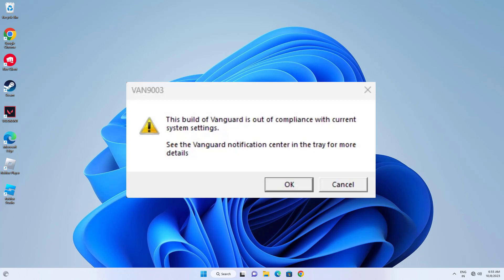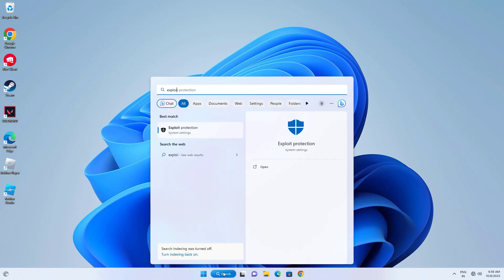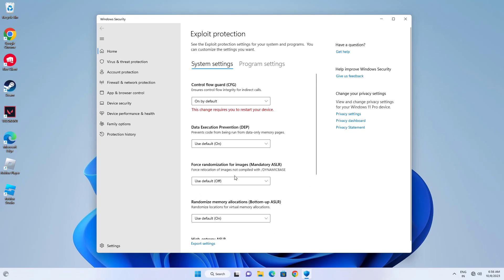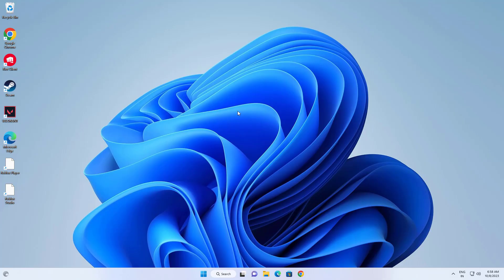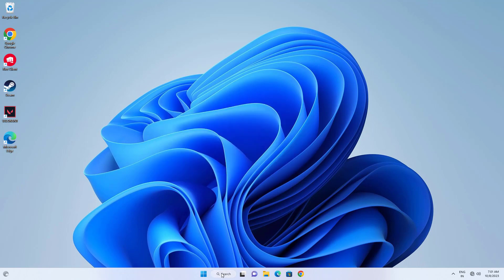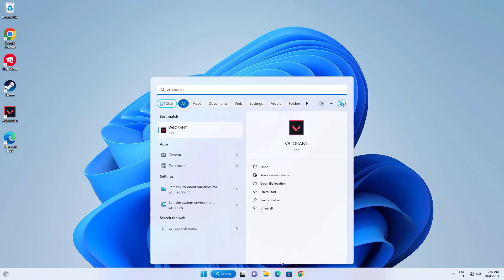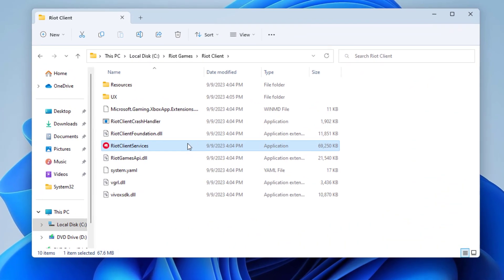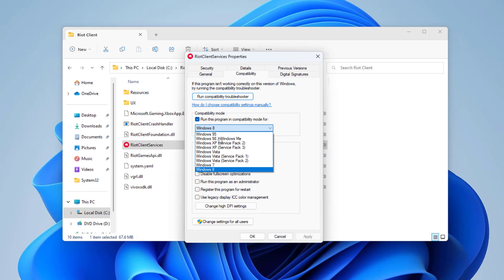VAN-9003 Error | This build of Vanguard is out of compliance with current system setting | fixed